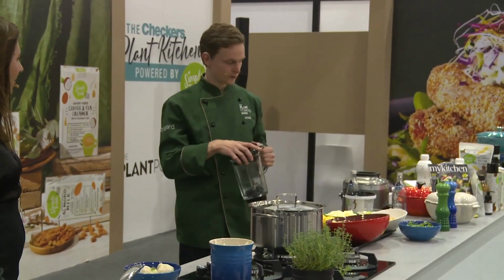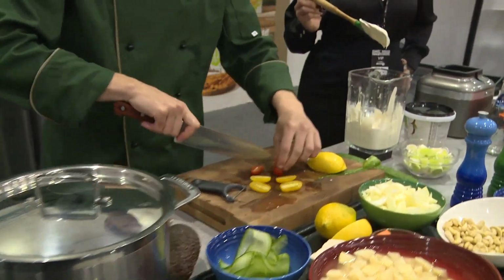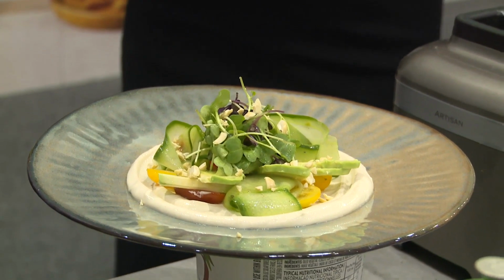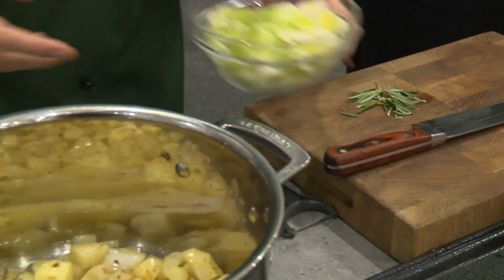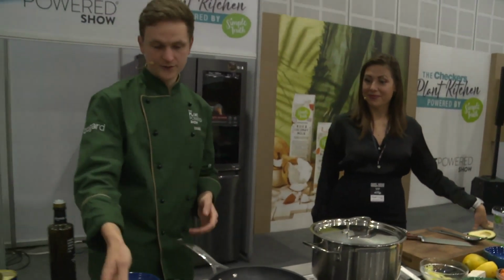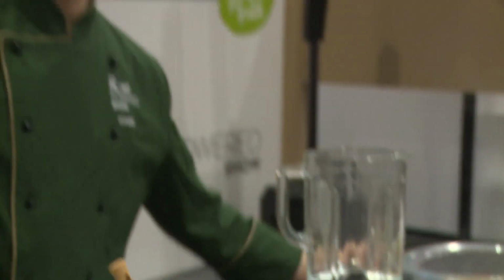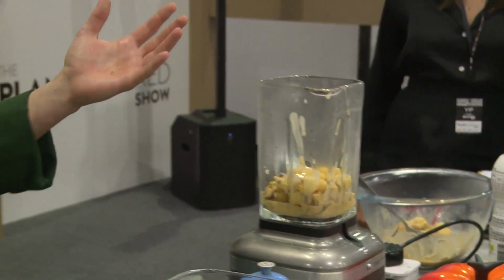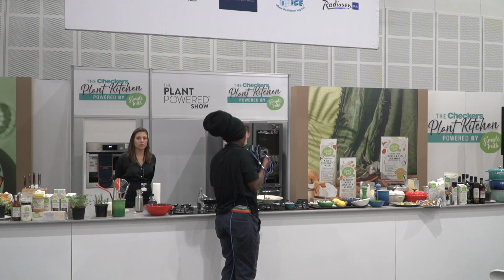Salad on a tofu cream pillow & Onion soup with broccoli and cauliflower garnish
Top South African and international chefs and food personalities took to the stage at South Africa's premier plant-based food, drink and conscious living event, The Plant Powered Show 2023 in Cape Town.

Watch this replay featuring executive chef at WE Café, Eugene Volkov in which he demos his Salad on a tofu cream pillow & Onion soup with broccoli and cauliflower garnish.